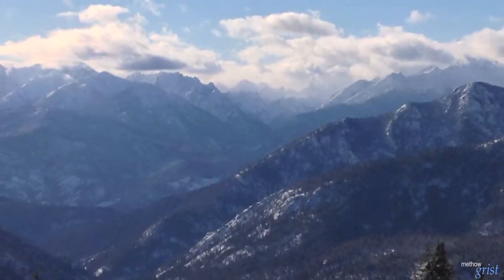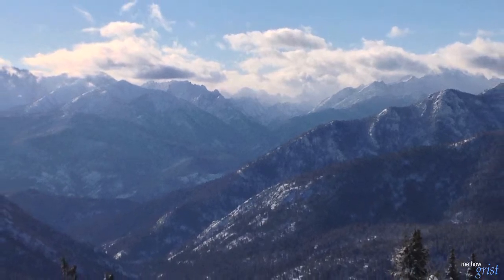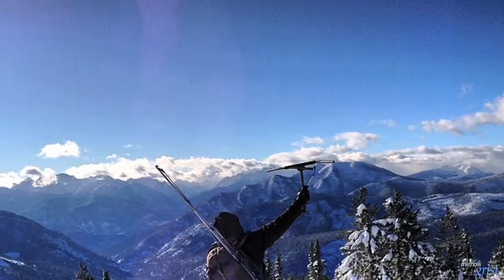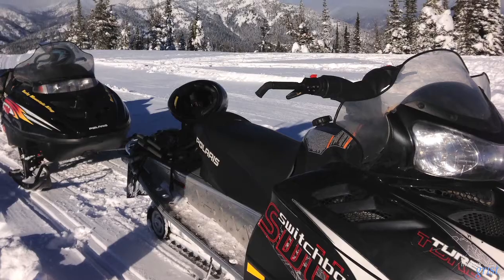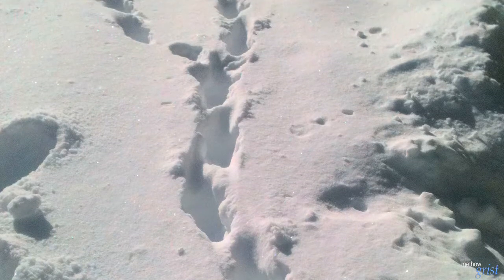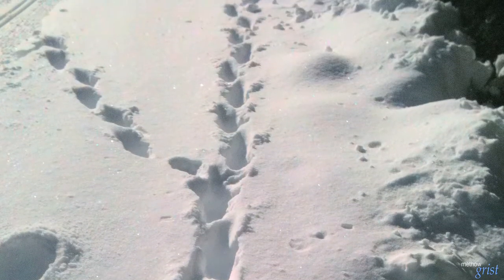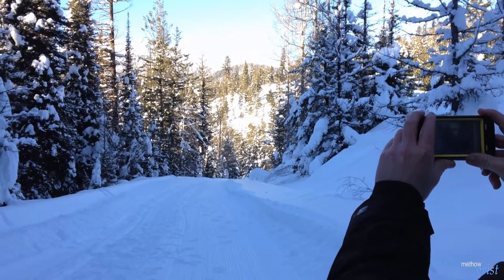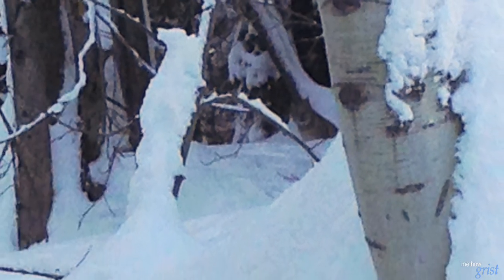Lynx Kitty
A couple biologist capture footage of a lynx kitten at Black Pine Basin. See the latest video at MethowGrist.com.